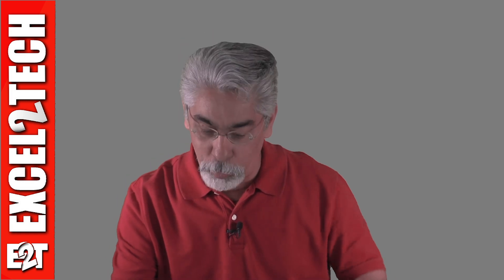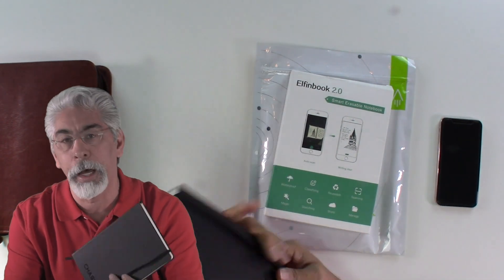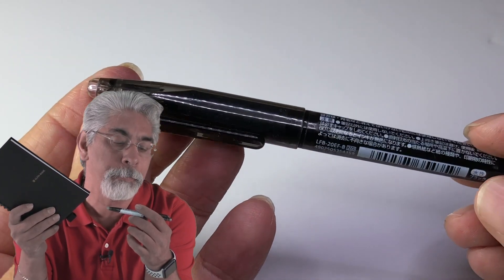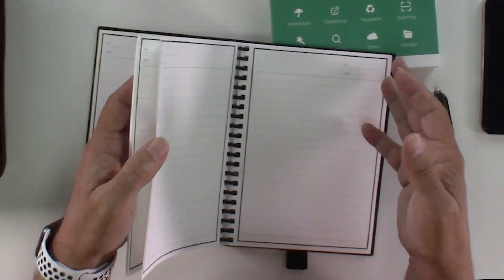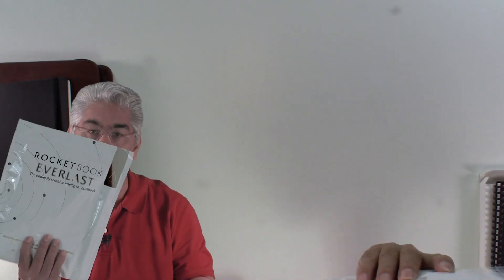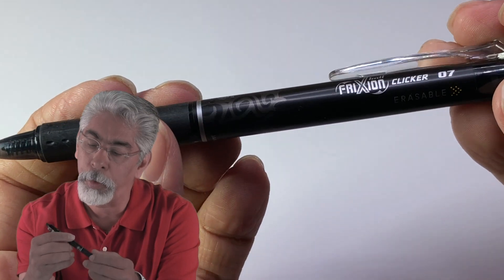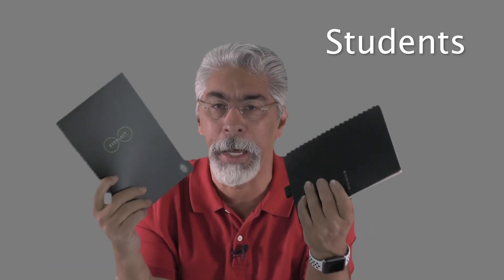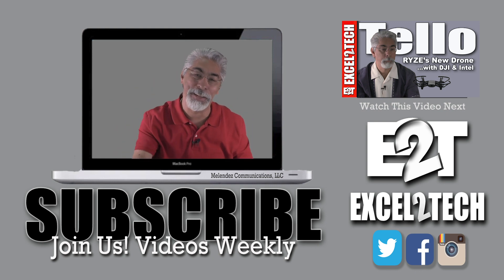SmartBooks for taking notes that has a Tech element to it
I've used the FranklinCovey Planning system for over 30 years. I rely on it. When I heard of these so-called smartbooks with erasable ink, and it has a tech component to it, I was interested. The Elfin 2.0 and the Rocketbook Everlast allows you to take notes and upload them to your iPhone, iPad, and computer for safekeeping and reviewing for future times. These products are ingenious and bring value to this new tech generation.

Rocketbook Everlast
Elfinbook 2.0